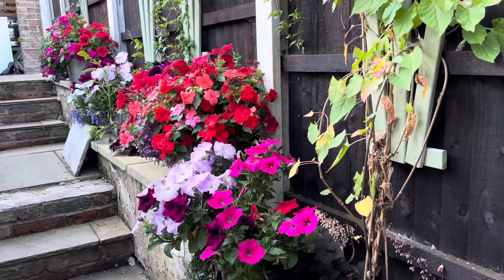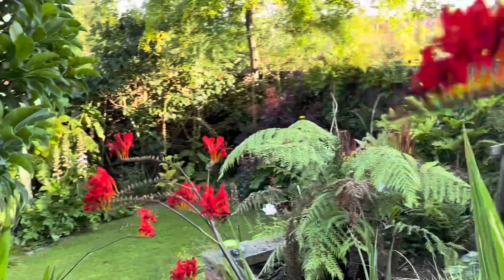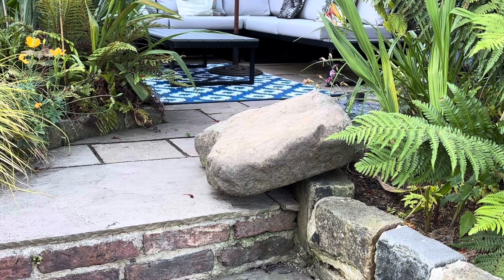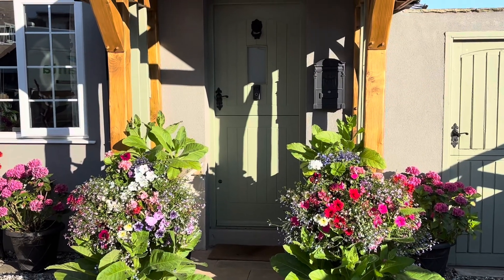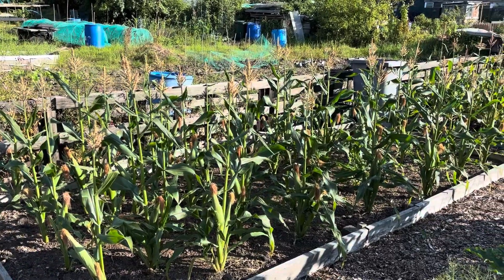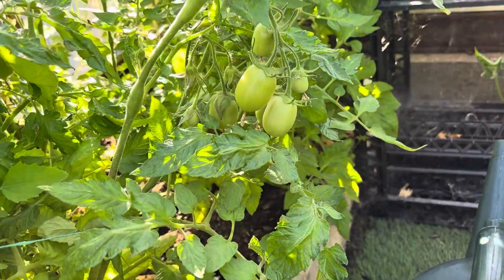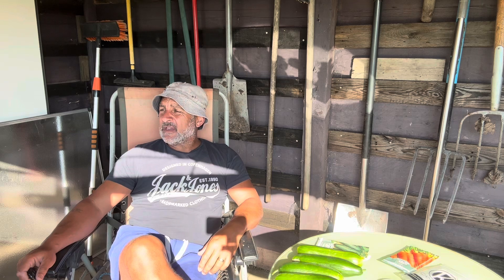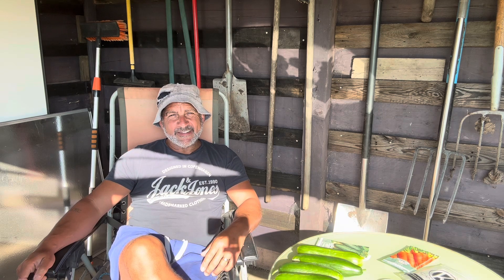No 115 - Home Garden Update. Melons & Follow On Sowing.